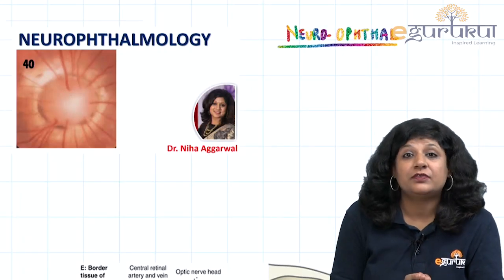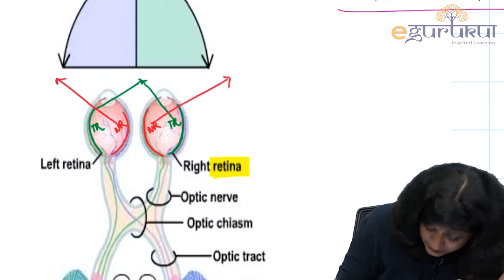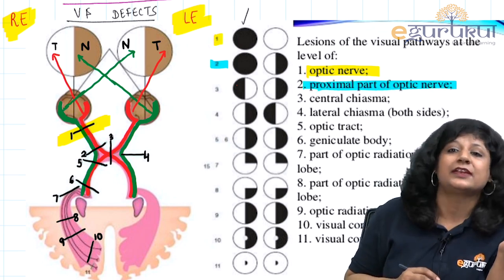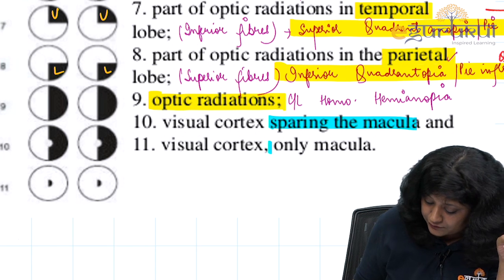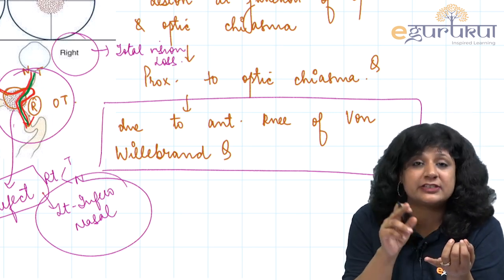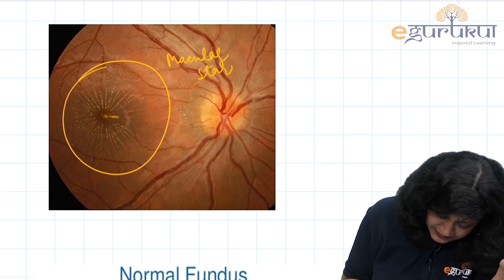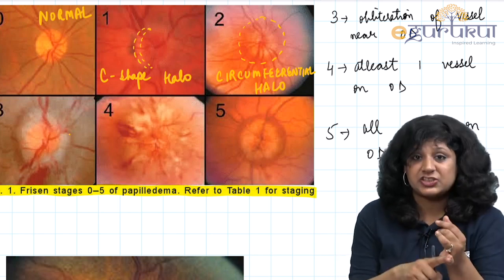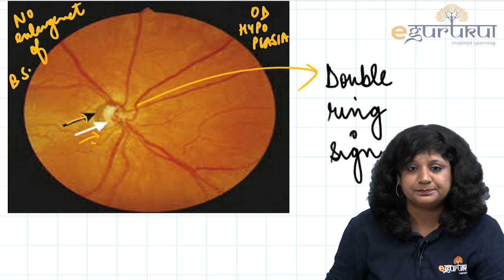Last Minute Revision Program | Neuro Ophthal by Dr Niha Aggarwal | eGurukul | DBMCI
LMRP is a short duration revision program focused on last-minute revision before NEET PG/ AIIMS/JIPMER/ PGI examination. The duration of the entire content will be around 250 to 300 hours. Now Talking about the Ophthalmology for Rapid revision in LMRP, it is covered by Dr. Niha Aggarwal.

Dr. Niha Aggarwal MBBS, MS has passed from the prestigious Institute of Ophthalmology of Jawaharlal Nehru Medical College, Aligarh Muslim University. She is a Gold Medallist in her subject both UG & PG. She has a vast experience of her subject with an immense passion for teaching. Apart from unique teaching skills, an innovative approach towards solving opthal MCQ’s clinical impressions and animated videos, her level of patience towards student’s queries is unmatchable.

Now talking about the Neuro Ophthal,
Neuro-ophthalmology focuses on diseases of the nervous system that affect vision, control of eye movements, or pupillary reflexes. Neuro-ophthalmologists often see patients with complex multi-system disease and “zebras” are not uncommon. Neuro-ophthalmologists are often active teachers in their academic institution, and the first four winners of the prestigious Straatsma American Academy of Ophthalmology teaching awards were neuro-ophthalmologists.[4] Neuro-ophthalmology is mostly non-procedural, however, neuro-ophthalmologists may be trained to perform eye muscle surgery to treat adult strabismus, optic nerve fenestration for idiopathic intracranial hypertension, and botulinum injections for blepharospasm or hemifacial spasm.
Check out the full demo video.